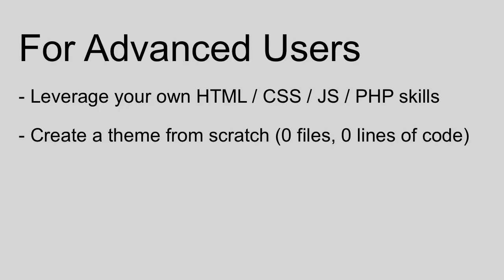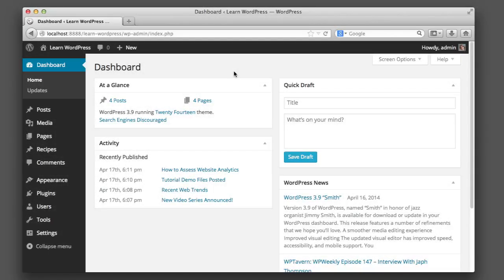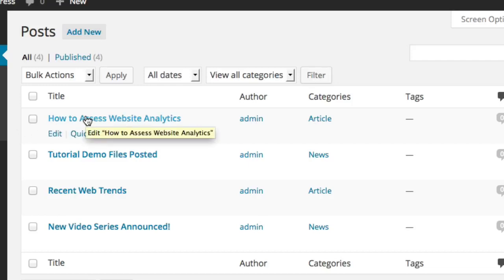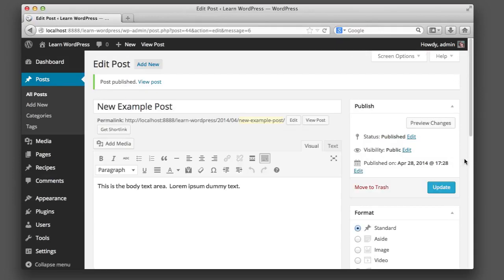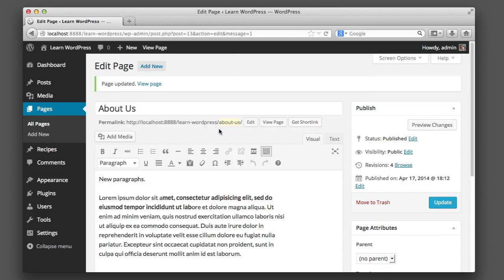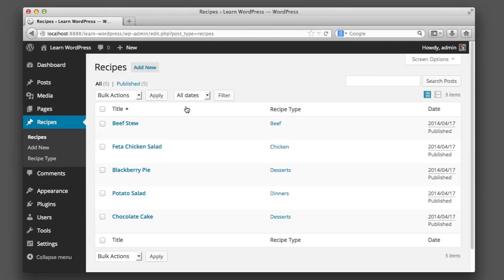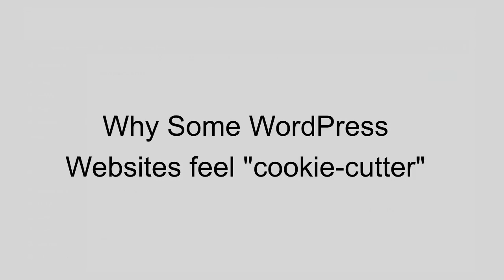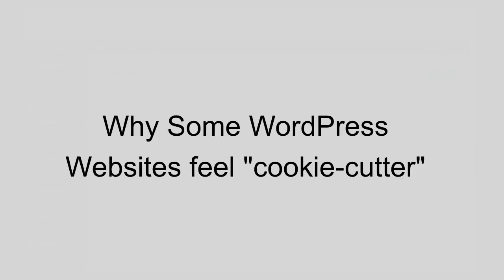WordPress Tutorial 1 Introduction